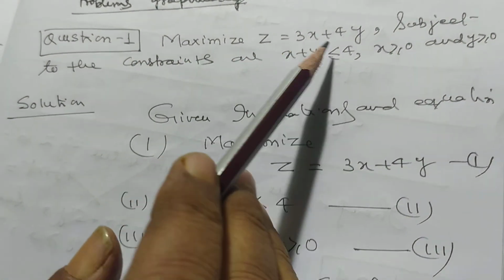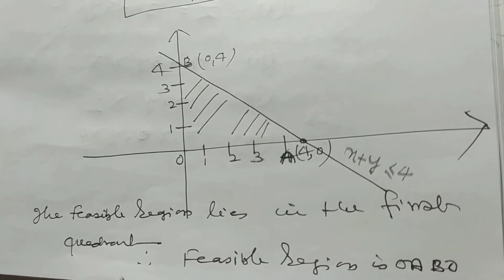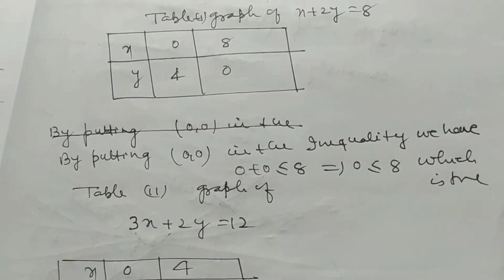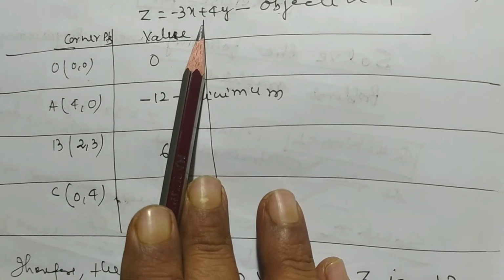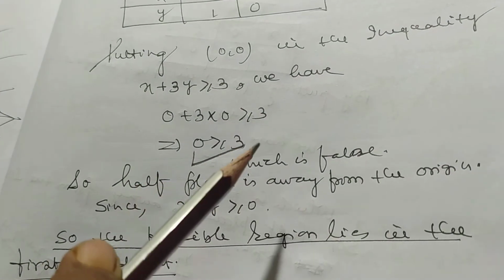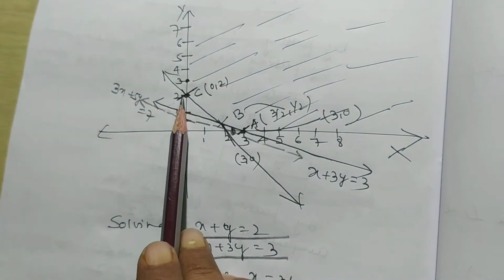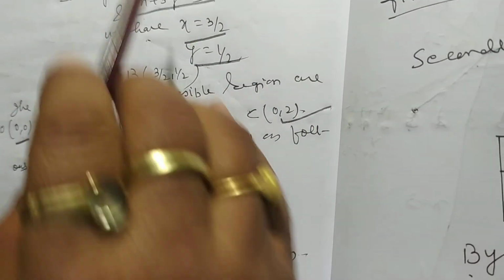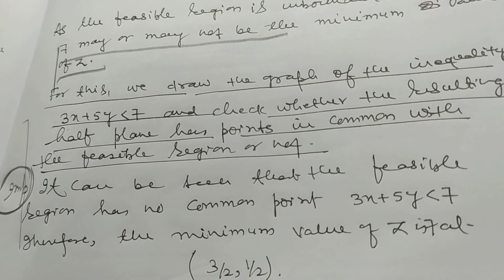class 12 linear programming video 2